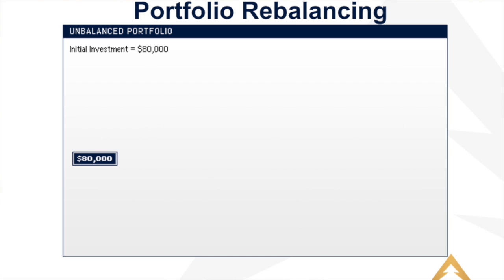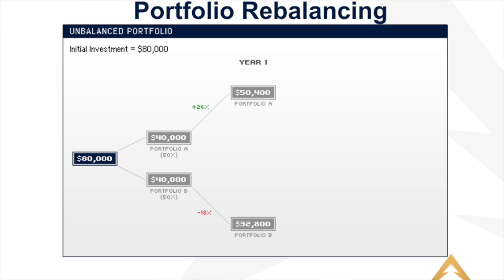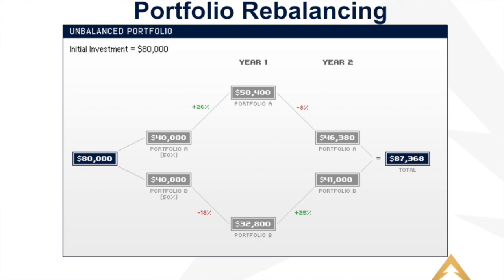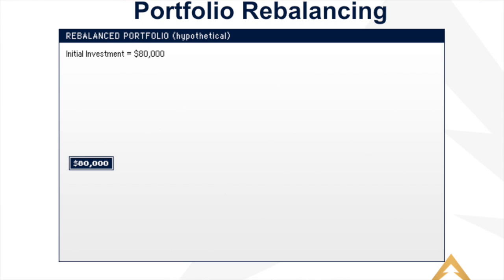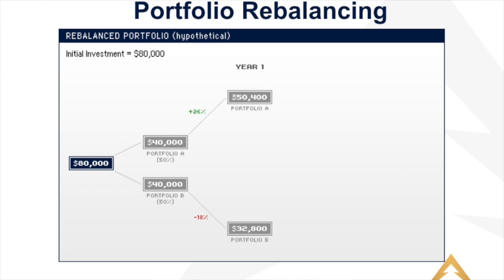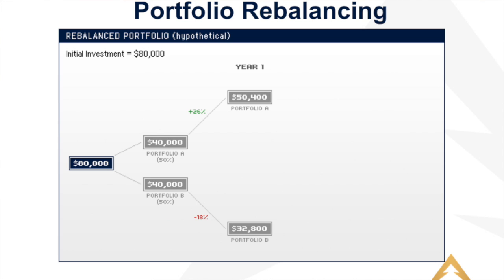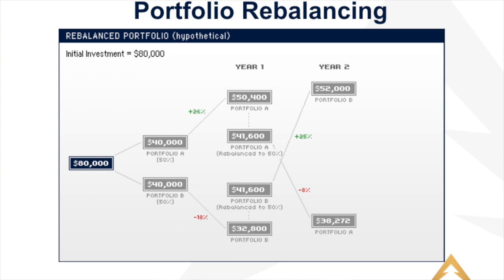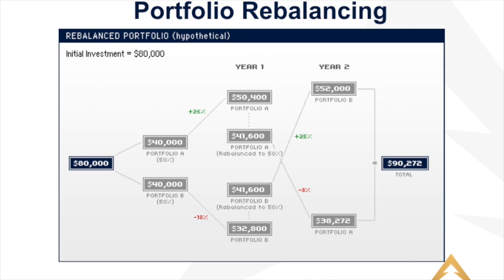Rebalancing, what it is and why it matters!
How and why to rebalance.